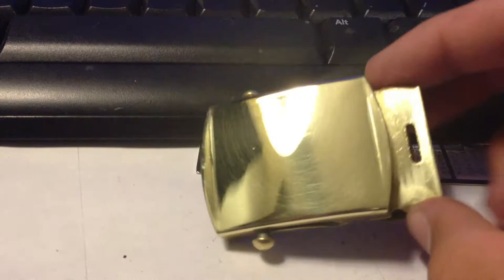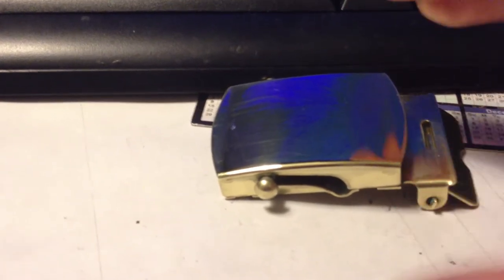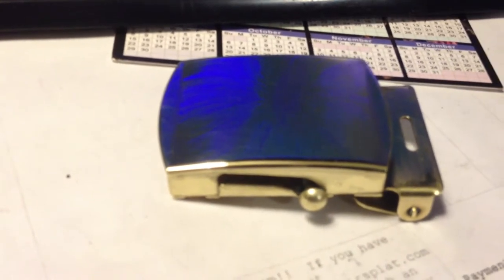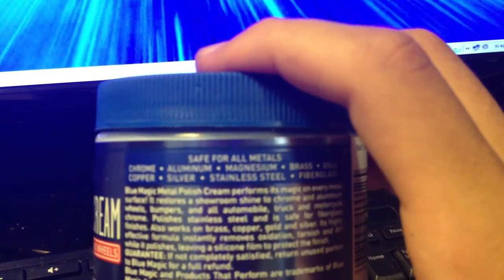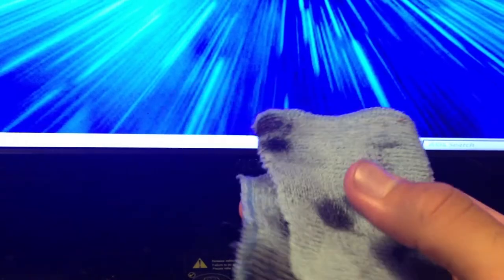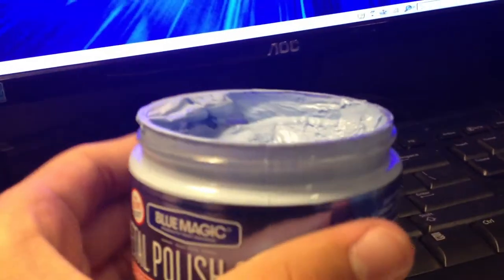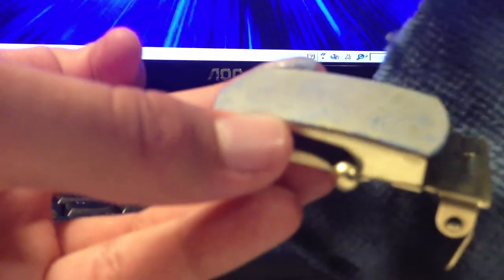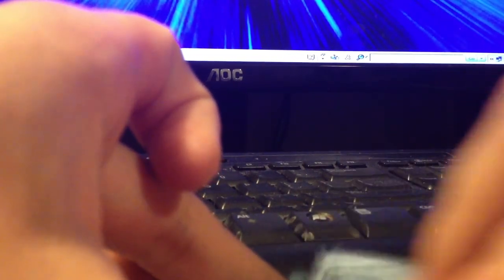NJROTC Belt Buckle Shinning Guide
I teach you cadets how to shine your belt buckles